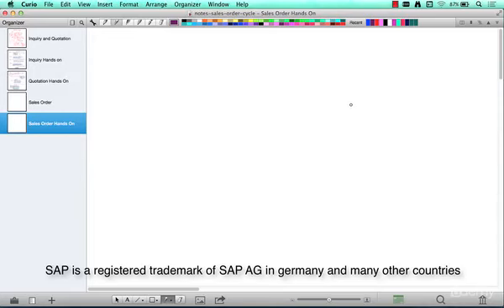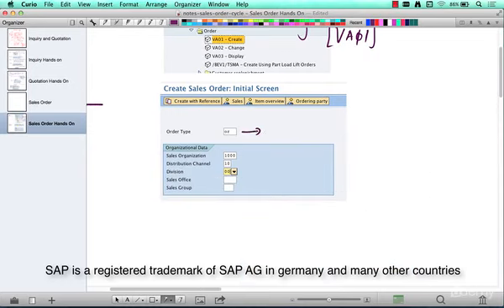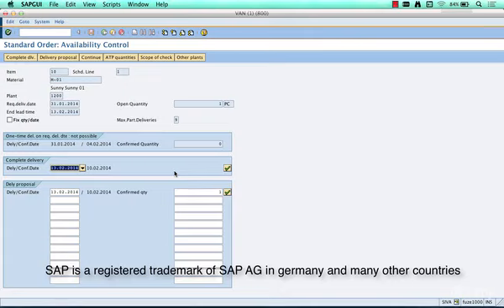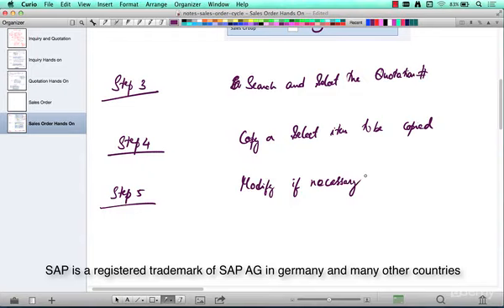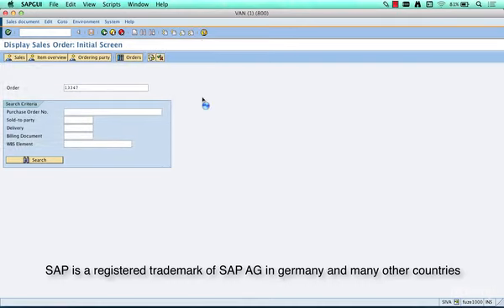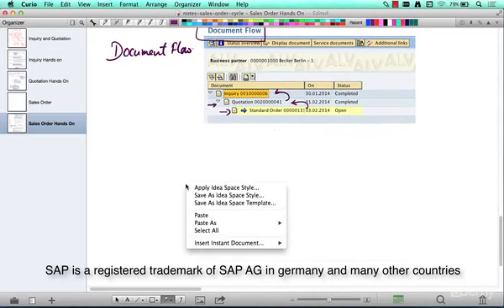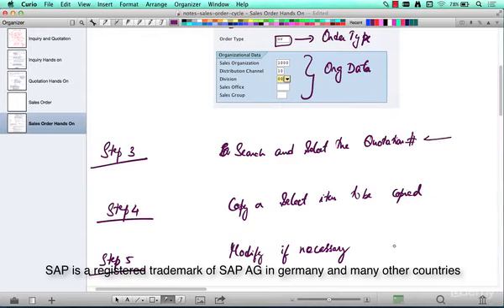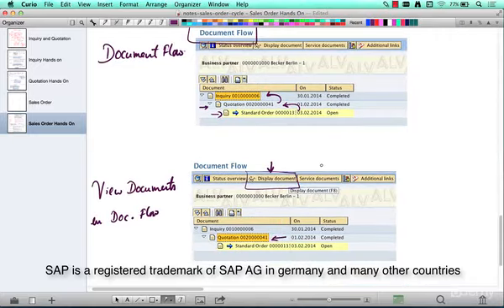SAP SD Training - in Plain English : Sales Order Hands on